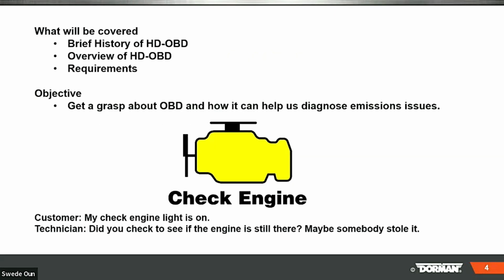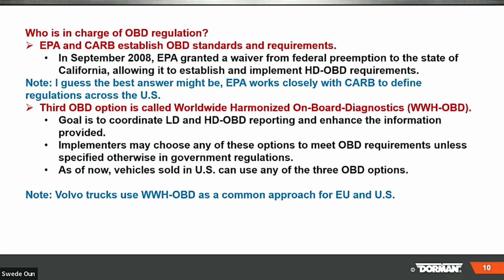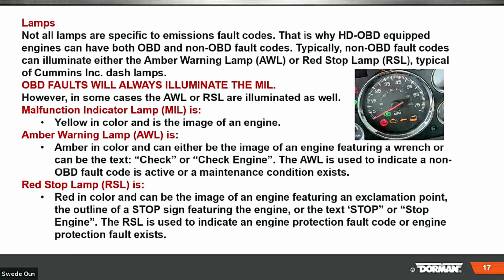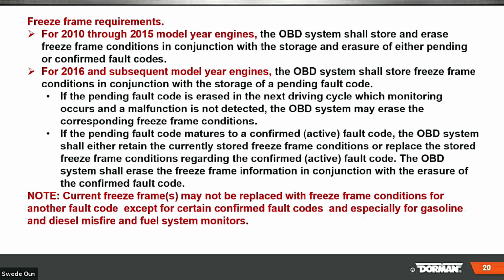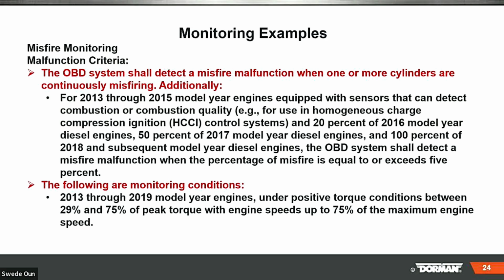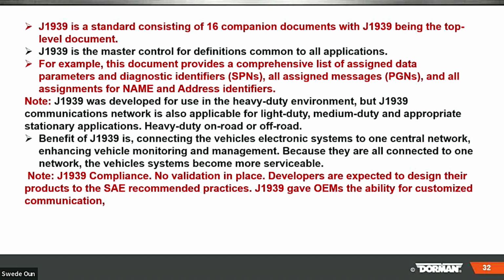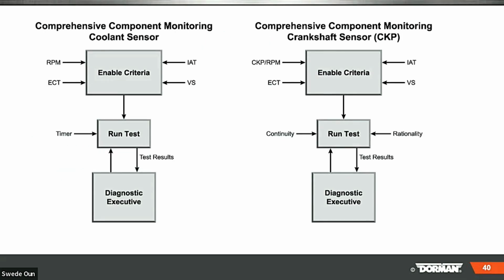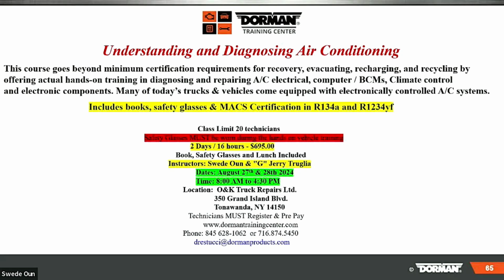Dorman Lunch and Learn Heavy Duty OBD Part 1 Swede Oun 7 25 24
This webinar covers the basics of heavy duty OBD. Technicians will learn about the history of OBD, the main functions of heavy duty OBD systems and helpful strategies for successful emissions and powertrain diagnostics.

Instructor: Swede Oun